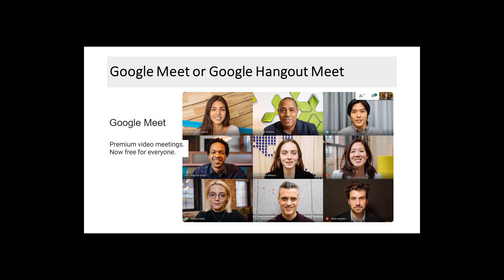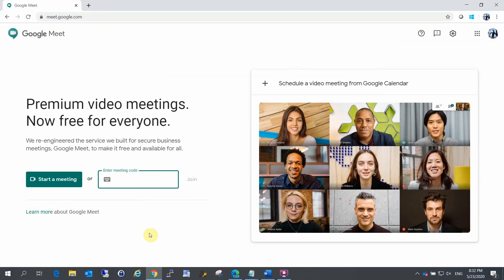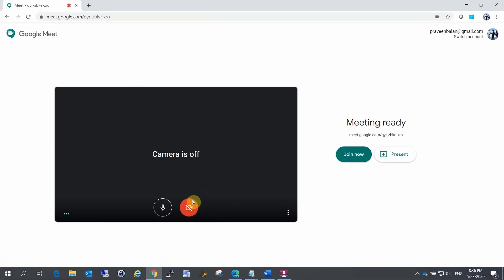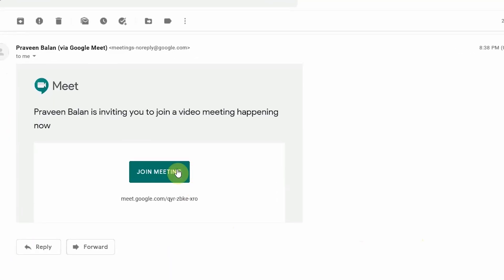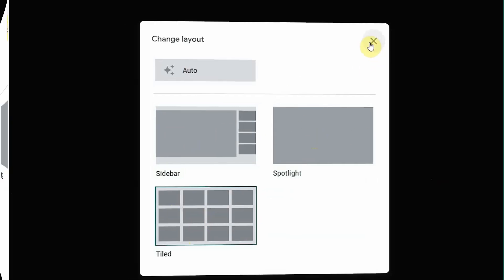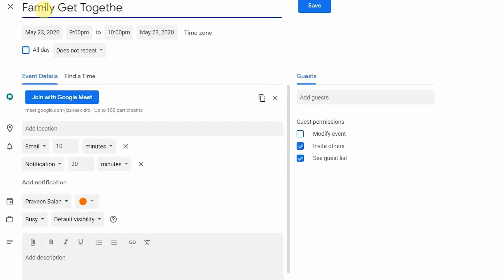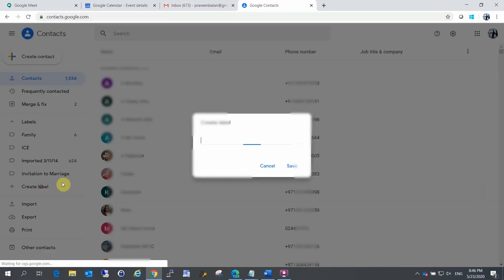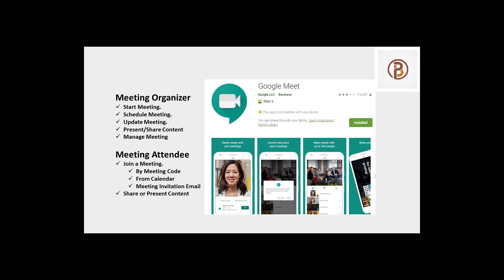How to Use Google Meet Easily | എങ്ങനെ എളുപ്പത്തിൽ Google Meet ഉപയോഗിക്കാം | Google Calendar & Meet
How to Use Google Meet Easily | എങ്ങനെ എളുപ്പത്തിൽ Google Meet ഉപയോഗിക്കാം | Google Calendar & Meet together makes it a complete solution.

The video will guide you through the following,

1. How to use Google Meet
2. How to Start Google
3. Scheduling a Meeting with Google Meet (Google Hangout Meet).
4. Manage an Online Meeting with Google Meet.

Permission for a Meeting Organizer
Start Meeting.
Schedule Meeting.
Update Meeting.
Present/Share Content
Manage Meeting

A Meeting attendee can do,
Join a Meeting.
    By Meeting Code
    From Calendar
    Meeting Invitation Email
Share or Present Content

ഗൂഗിൾ മീറ്റ്  Platform പ്രത്യേകതകൾ

1 . ഗൂഗിൾ അല്ലെങ്കിൽ ജിമെയിൽ അക്കൗണ്ട് ഉള്ള ആർക്കും ഉപയോഗിക്കാം
2 . 100 വരെ ആളുകൾക്ക് ഒരു വീഡിയോ കോണ്ഫറന്സ് ജോയിൻ ചെയ്യാം
3 . ഒരു മണിക്കൂർ എന്ന ലിമിറ്റ് ഉണ്ട്. എന്നാൽ ഇപ്പോൾ അത് സെപ്തംബര് 30 വരെ ഗൂഗിൾ ഒഴിവാക്കിയിട്ടുണ്ട്
4. കമ്പ്യൂട്ടർ ഇത് ഉപയോഗിക്കുമ്പോ പ്രത്ത്യേകമായി ഒരു സോഫ്റ്റ്‌വെയർ വേണ്ട എന്ന ഗുണവും ഇതിനുണ്ട്. Chrome ബ്രൌസർ ഉപയോഗിക്കുന്നതാണ് ഏറ്റവും നല്ലതു. ഗൂഗിൾ മീറ്റ് ഓപ്പൺ ബ്രൗസറിൽ എടുക്കുമ്പോ മൈക്ക്, സ്പീക്കർ, കാമറ എന്നിവയുടെ ഉപഗോയം അനുവദിക്കണം.

Some Additional Information:

Google Meet is a good alternative for Cisco Webex, Zoom, Microsoft Teams and user friendly though it lacks many features compared to the above listed. This will work fine for majority.

Google Meet access requirements are as follows,
1. You will need a Google account to use Google Meet
2. A Computer, preferably with Google Chrome Installed
3. Android or iOS phone with Google Meet (must) and Google Calendar
(Optional) installed.
Operating Sustem:
Apple® macOS®
Microsoft® Windows®
Chrome OS
Ubuntu® and other Debian-based Linux® distributions
Browser Support:
Chrome Browser.
Mozilla® Firefox®.
Microsoft® Edge®.
Apple® Safari®.

Permissions for Camera, Mic and Speaker should be given in order for Meet to work normal,

G Suite edition Number of participants
G Suite Education 100
G Suite Basic           100
G Suite Essentials 150
G Suite Business         150
G Suite Enterprise Essentials  250
G Suite Enterprise, G Suite Enterprise for Education 250

Praveen Balan